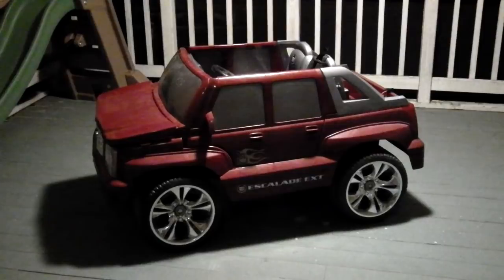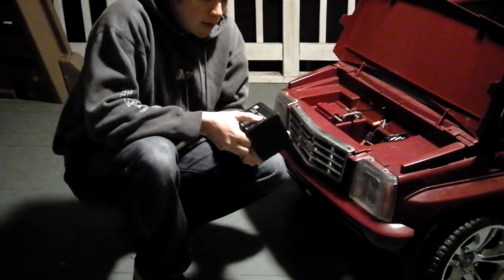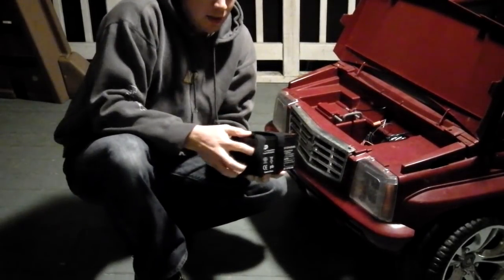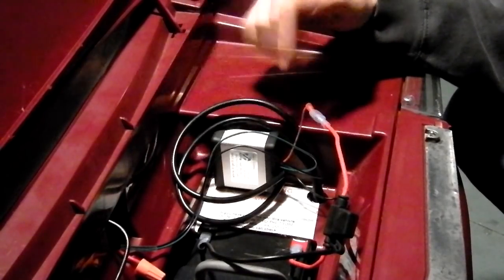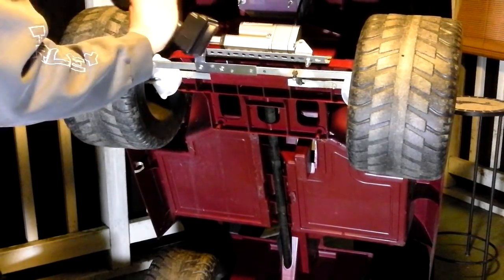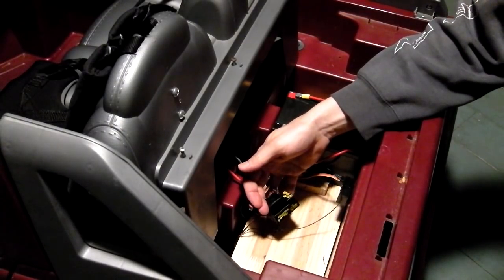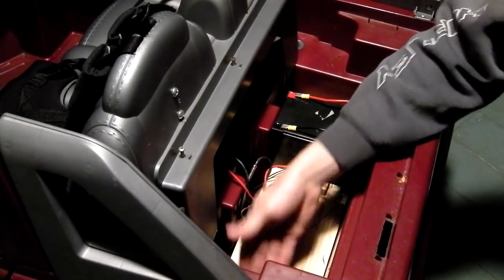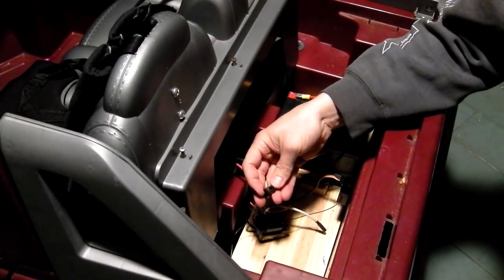Remote Control Power Wheels for Son with Cerebral Palsy - Main Components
This is a quick run through reviewing the main components used to build the R/C Power Wheel for our son who has cerebral Palsy.  Check out our site for more information on the build process.